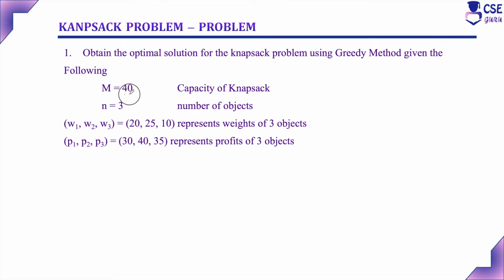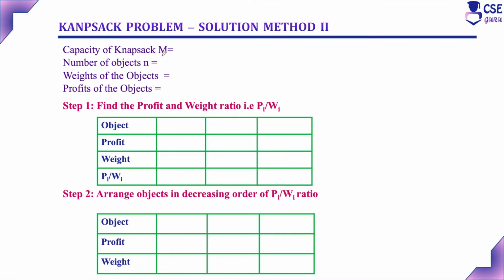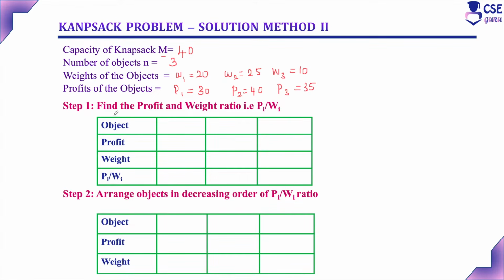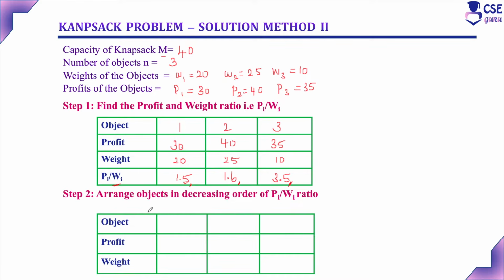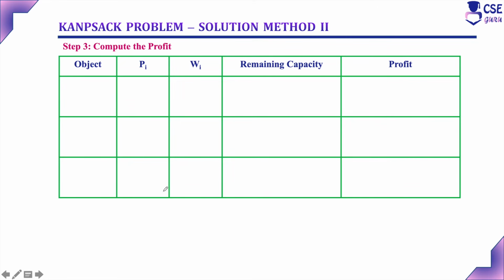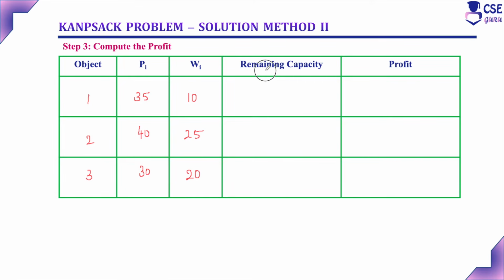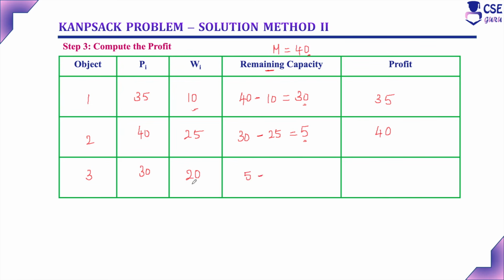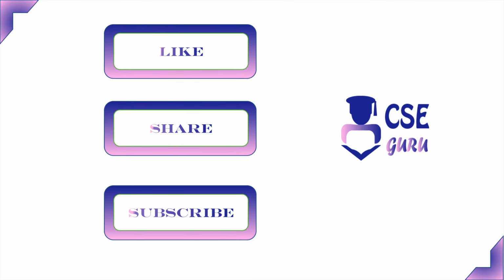Knapsack Problem using Greedy Technique Example1 Method 2 | Lec 48 | Design & Analysis of Algorithm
Kanpsack Problem Definition
Given a Knapsack of capacity C/M and n items of weight {w1, w2, w3,…….wn} and profits {p1, p2, p3,…….pn}, the objective is to choose a subset of n objects that fits into the knapsack and that maximizes the total profit

GREEDY STRATEGY
Select the item with maximum profit that fits into the knapsack
Select the item with minimum weight that fits into the knapsack
Calculate Pi/Wi , select the item with maximum Pi/Wi

Knapsack Problem Design
Consider a knapsack with capacity C or M
Select the items from the list of n items with weight Wi and Profit Pi
Obtain solution such that
Sum of weights must not exceed knapsack capacity C
Optimal selection is object feasible and reaches maximum profit
The optimal solution is feasible object that reaches maximum profit
The problem can be stated as
 Maximize  ∑_(𝑖=1)^𝑛▒〖𝑃𝑖 𝑋𝑖〗
 Subject to ∑_(𝑖=1)^𝑛▒〖𝑊𝑖 𝑋𝑖〗 ≤ C or M
        with 0 ≤ 𝑋𝑖 ≤ 1, 1 ≤ 𝑖 ≤ n
 The profits & weights are positive numbers

This video explains example to implement knapsack problem using Greedy Technique
Obtain the optimal solution for the knapsack problem using Greedy Method given the
Following
 M = 40  Capacity of Knapsack
 n = 3  number of objects
(w1, w2, w3) = (20, 25, 10) represents weights of 3 objects
(p1, p2, p3) = (30, 40, 35) represents profits of 3 objects